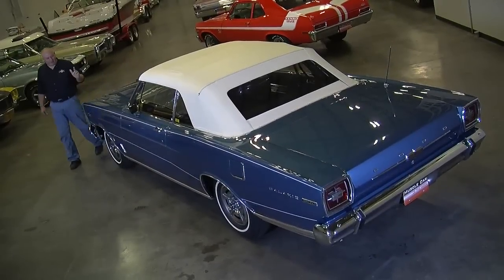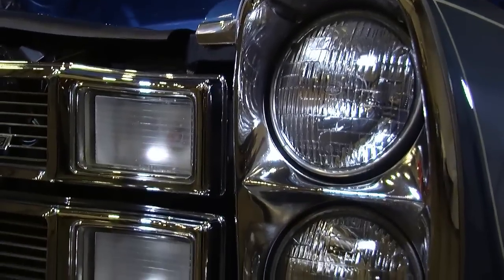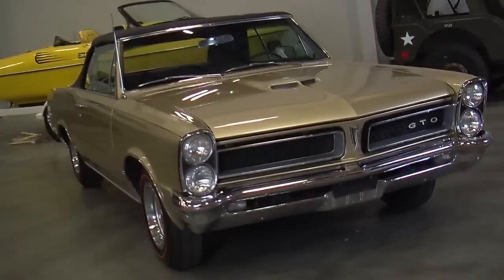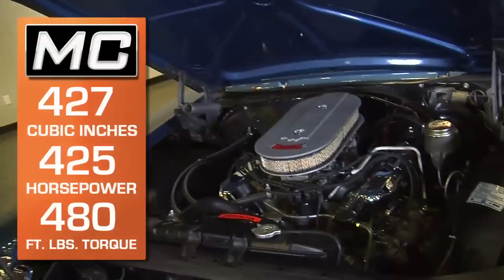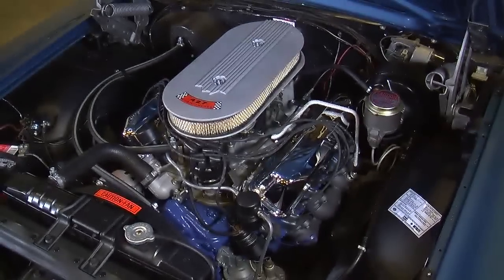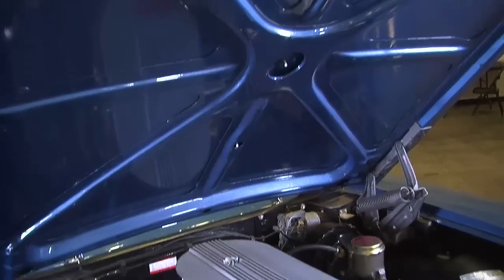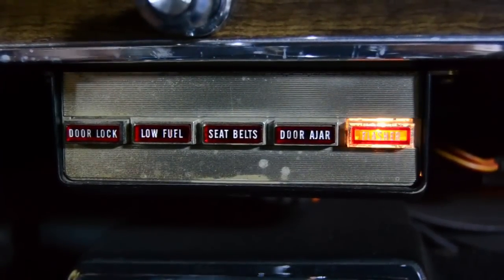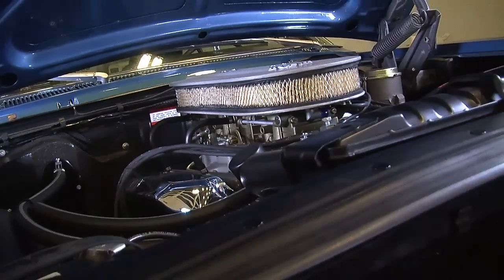1966 Ford 7-Litre R-Code 427 Convertible Muscle Car Of The Week Video #20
1966 Ford 7-Litre R-Code 427 Convertible Muscle Car Of The Week Video #20

This episode features another super-rare car from the Brothers Collection, a 1966 Ford 7-Liter 427 4-speed convertible! The 7-Liter came with a 428 V8 under the hood, but just 2 people opted for the high-performance R-Code dual-quad 427 to power their 7-Liter convertibles, and this is one!